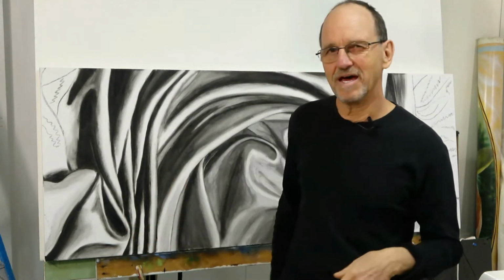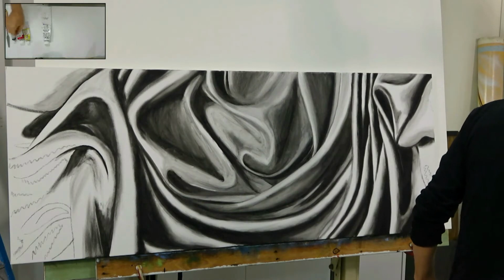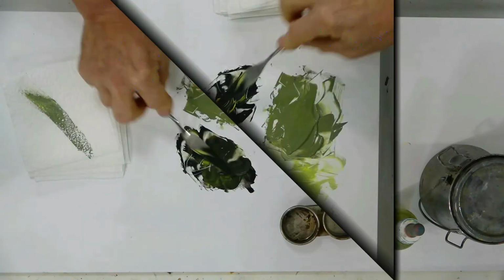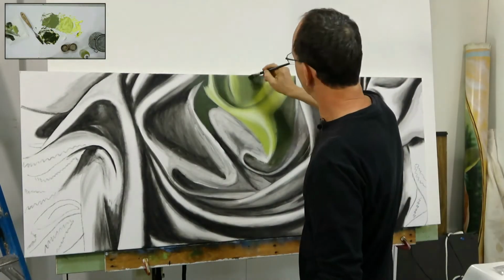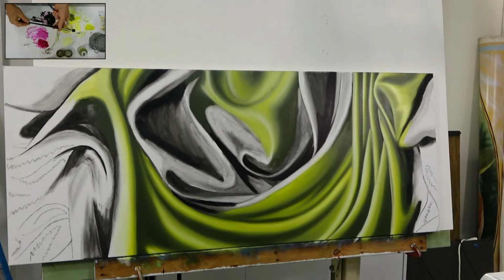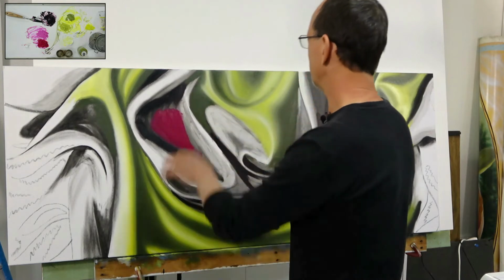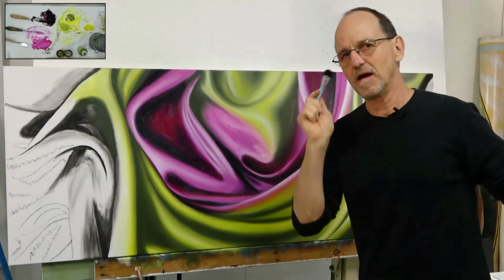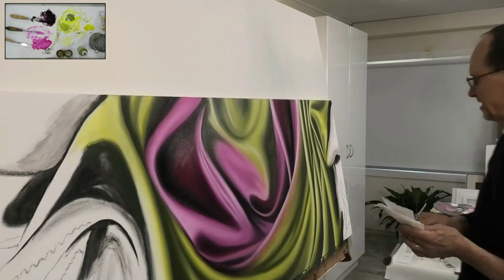Marcel Desbiens painting a flying fabric, the final layer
As I was preparing for a live painting demonstration in Brisbane Australia, I decided to make a short step-by-step video to show my progress before the layering of the final glazing layer of colours.

You can find my online art school at: art-lessons.marceldesbiens.com